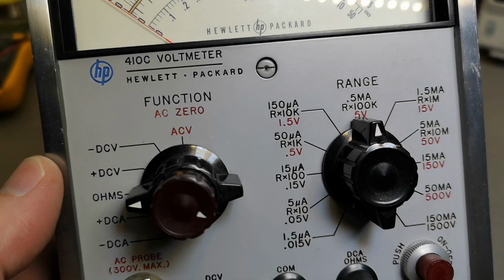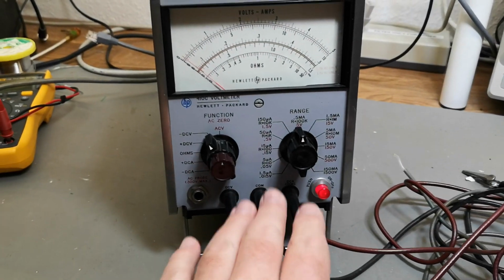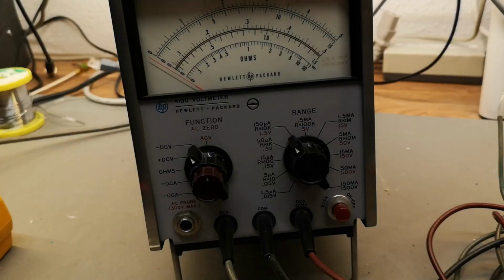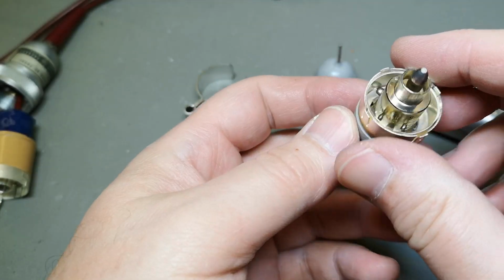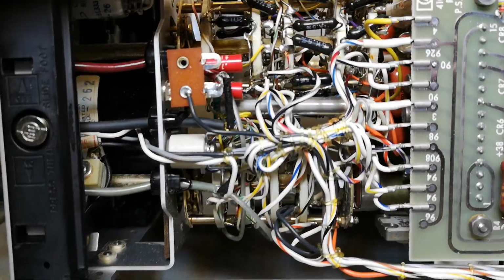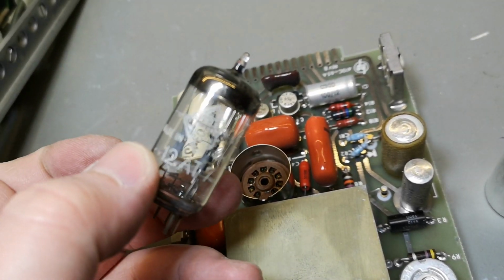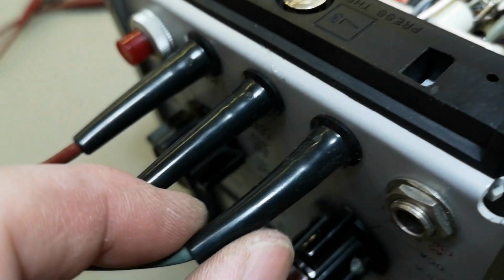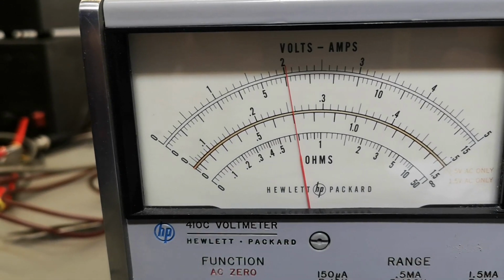HP 410C Electronic Voltmeter 1962-1968 test repair teardown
chopper amplifier, optical NEON-LDR switcher, amp designed with tubes and transistors, really cute micro tube-diode inside the AC probe, full deep teardown
Hewlett Packard